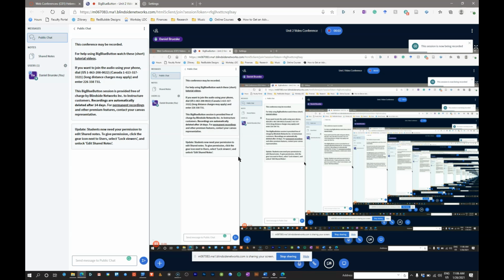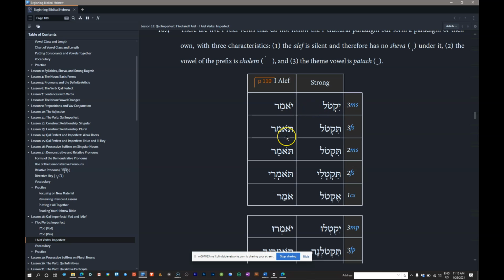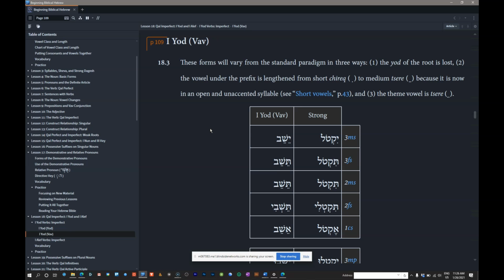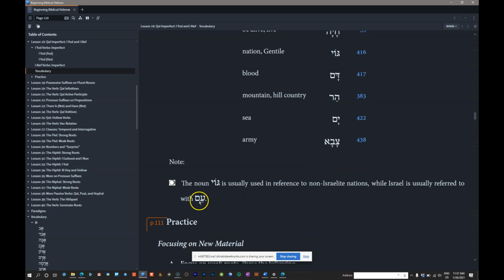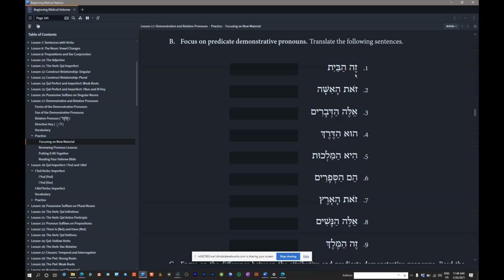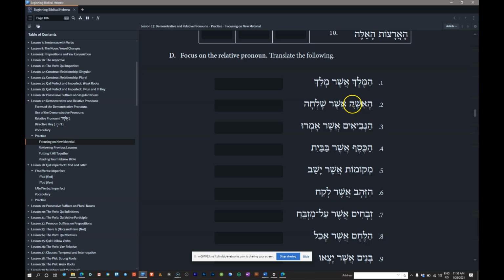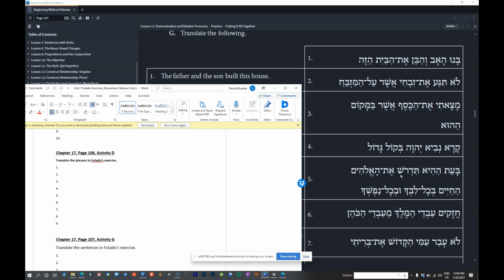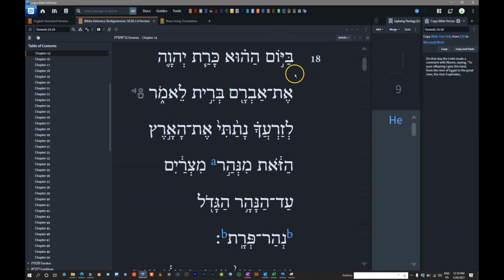Hebrew 2 | Futato Exercise, Lesson 17 (Demonstratives)